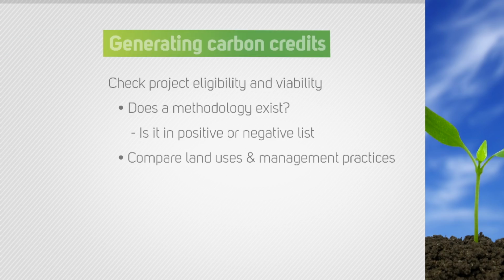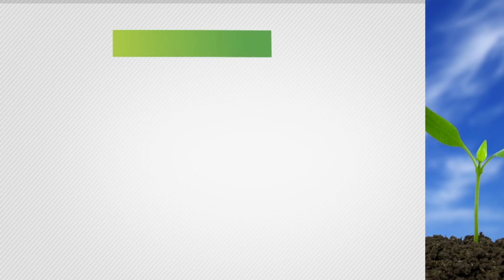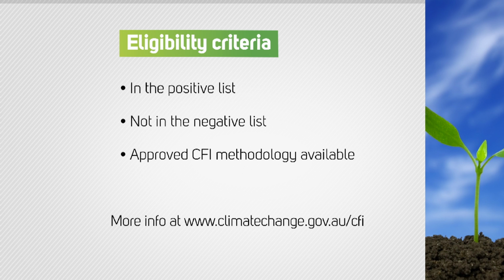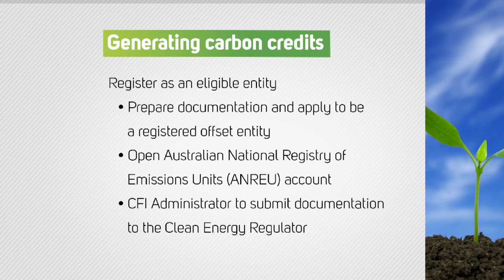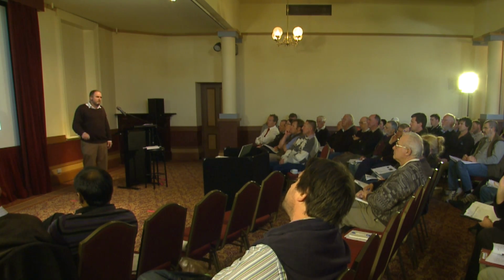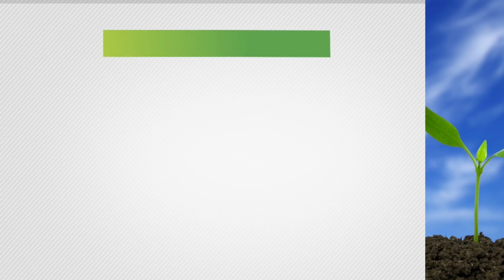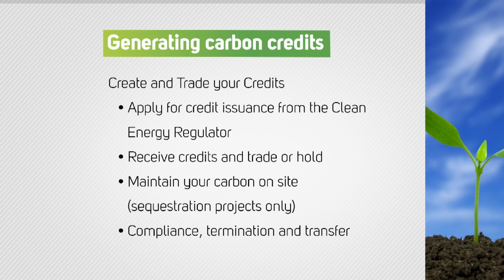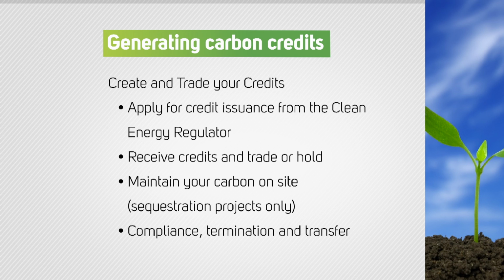CFI - Ben - Generating carbon credits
Ben Keogh - Manager, Australian Carbon Traders.

Provides practical information on how land managers can create and market carbon credits on their property.